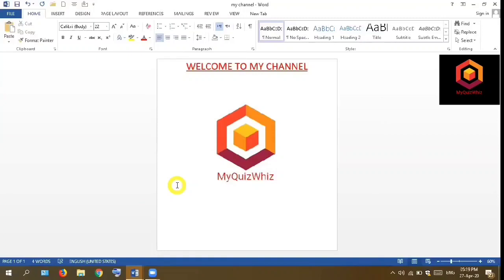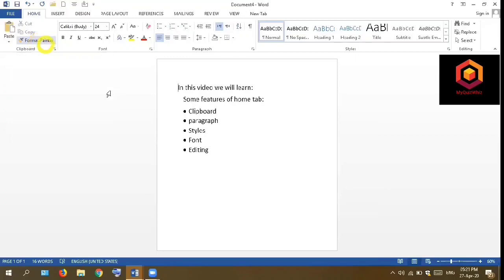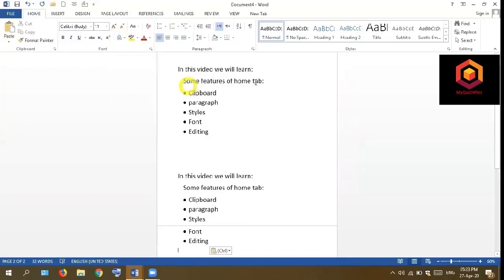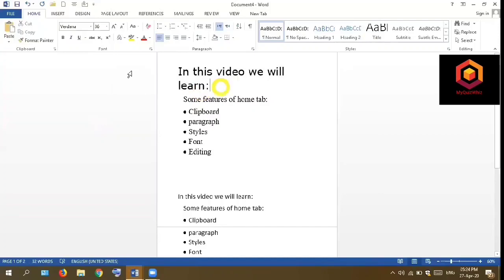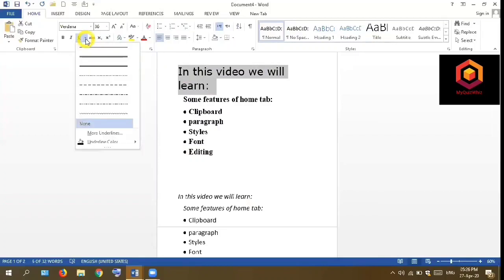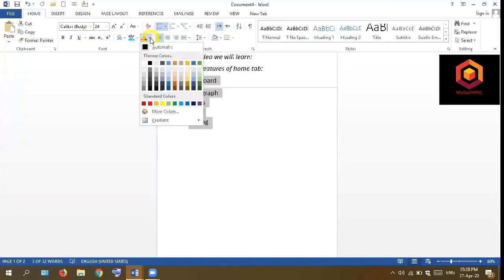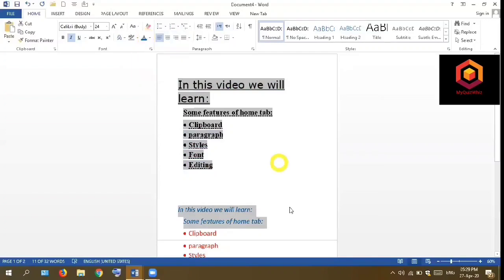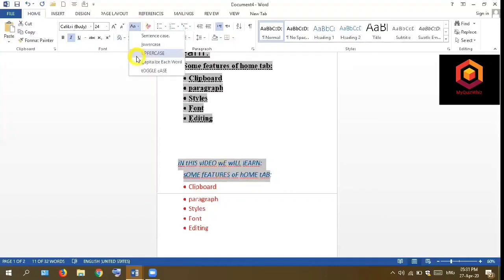How to Use Home Tab in MS Word | Font Style| Font Size | Bold | Italic | Underline| (Part 3)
In this video,we discussed different options of HomeTab like Font And Clipboard.
Also we discussed how to change font style,font size, how to bold ,italic and underline the text.

How to create, open, save and close MS Word document | MS Word tutorial for beginners (Part 1)

How to use MS Word interface| How to navigate MS Word file| MS Word tutorial for beginners (Part 2)